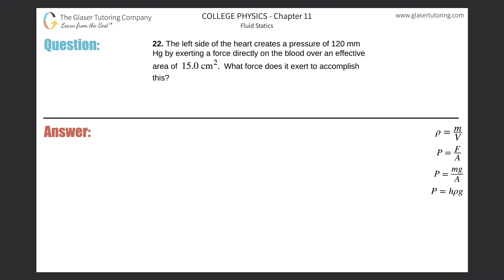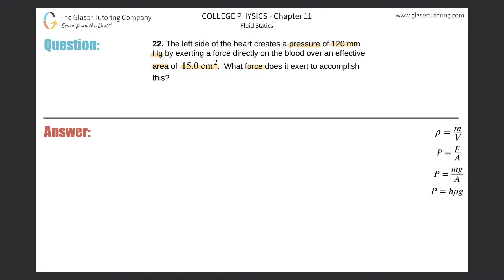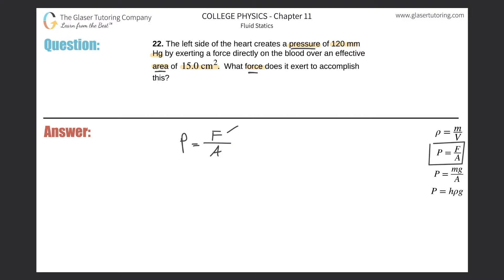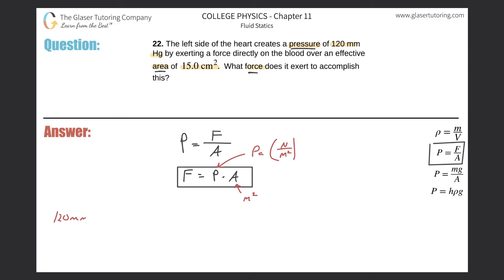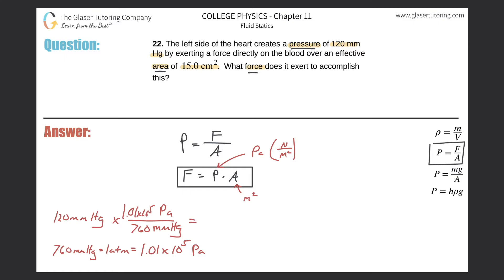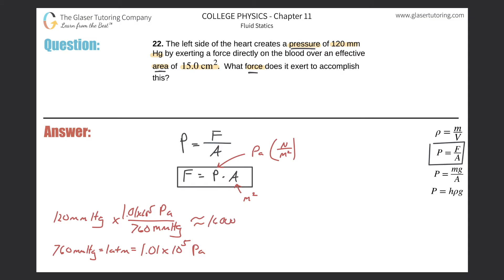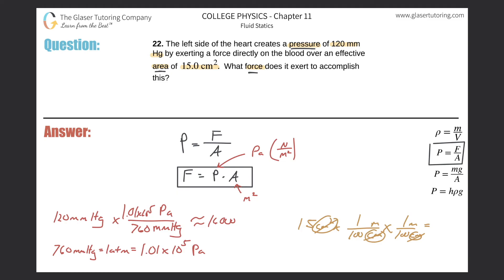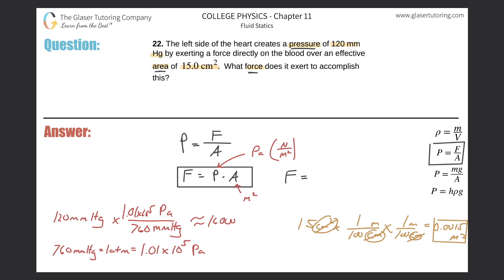11.22 | The left side of the heart creates a pressure of 120 mm Hg by exerting a force directly on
The left side of the heart creates a pressure of 120 mm Hg by exerting a force directly on the blood over an effective area of 15.0 cm2. What force does it exert to accomplish this?